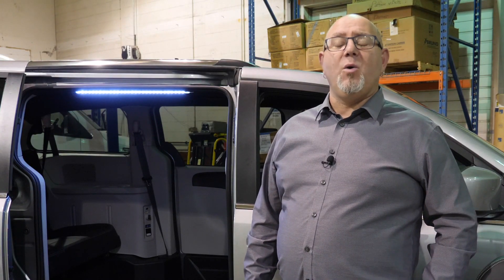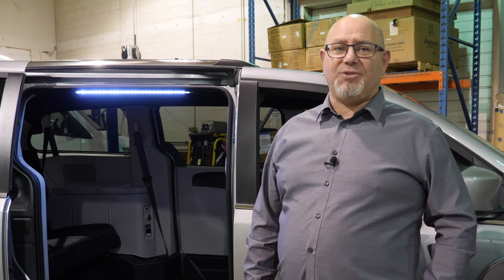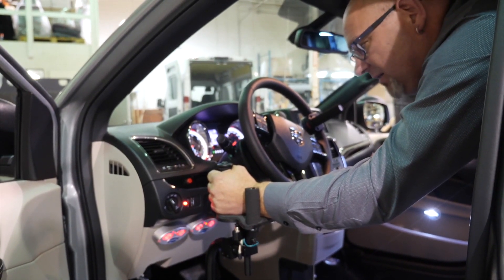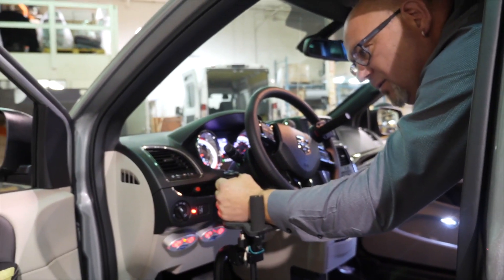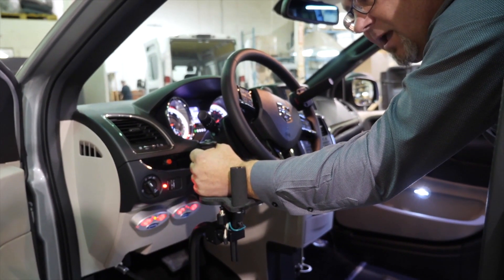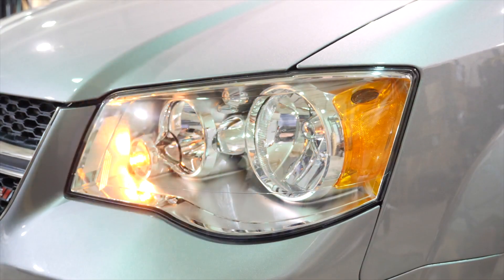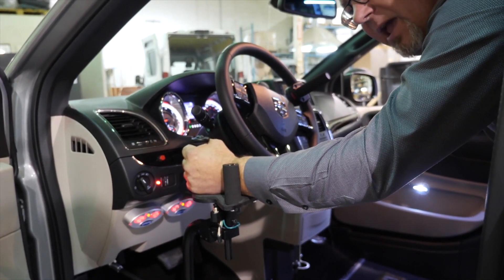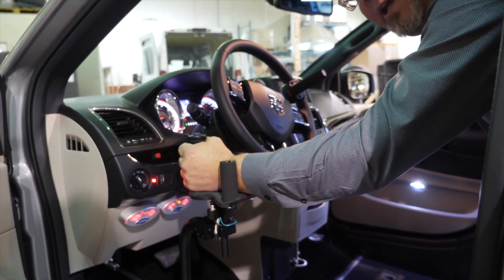How to use Audio Hand Controls on Accessible Vehicle | No Limits with Luc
How do you activate the windshield wipers or turn single on a modified wheelchair vehicle? Examine the Audio Visual Queue system by Sure Grip on this segment of No Limits with Luc.